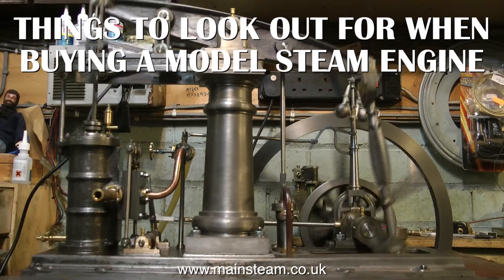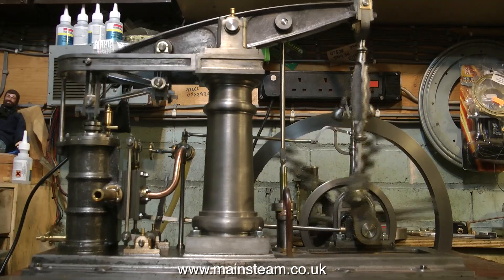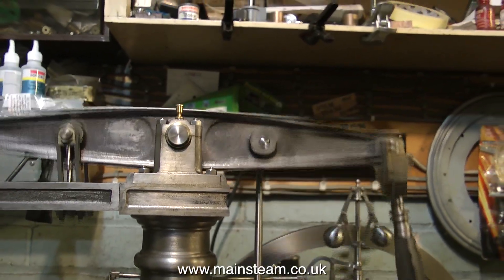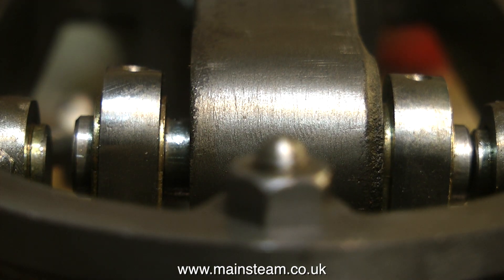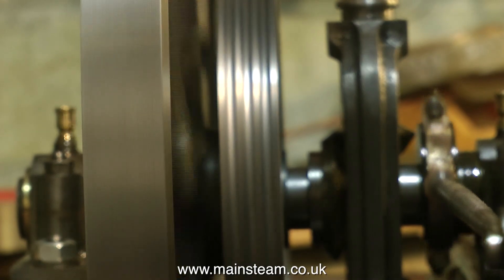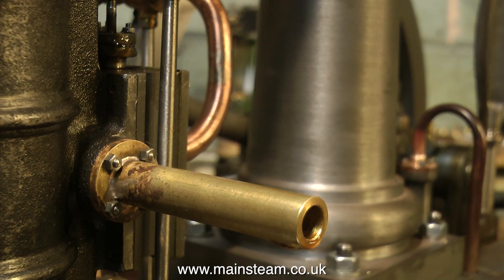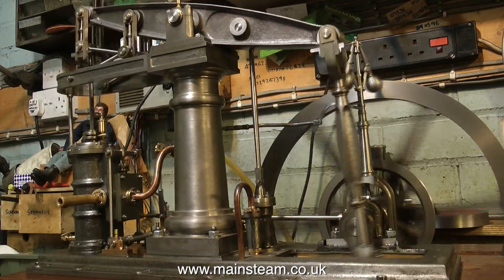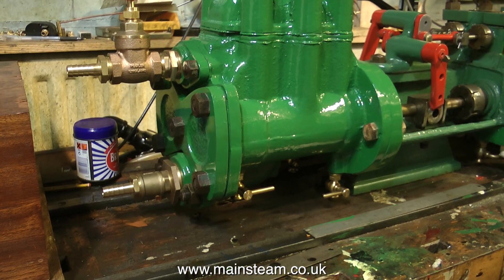STUART MAJOR BEAM ENGINE - TIPS WHEN BUYING ONE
What to look out for when buying a Model Beam Engine . . . . .